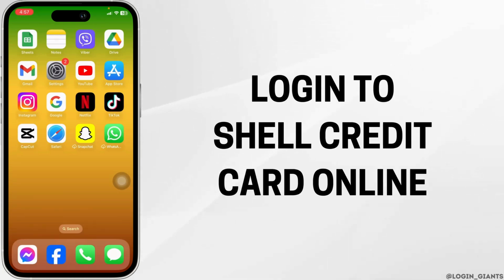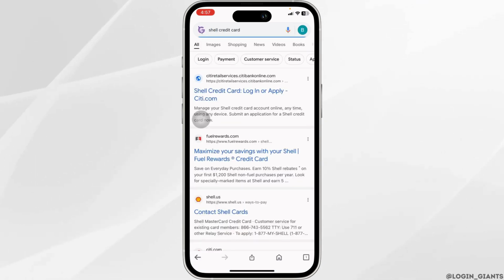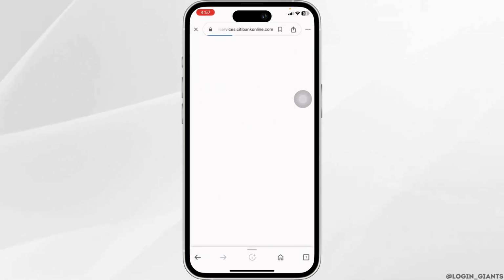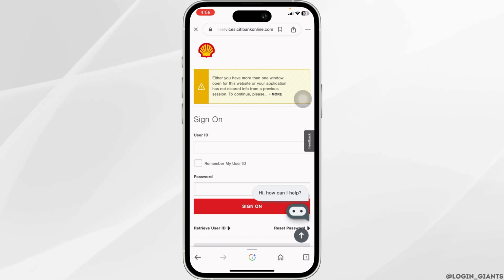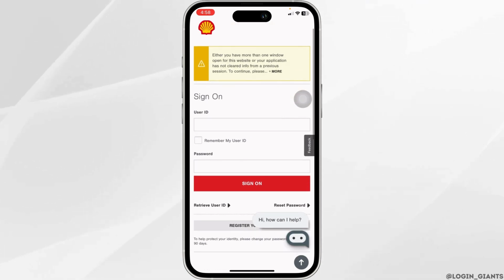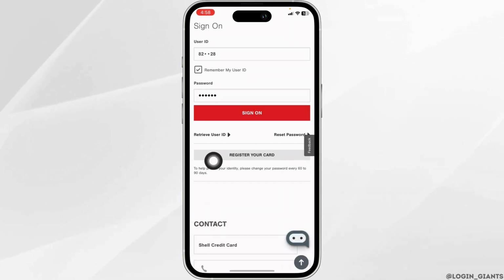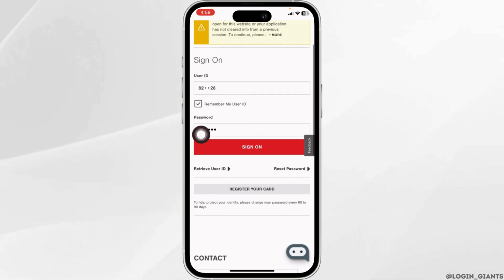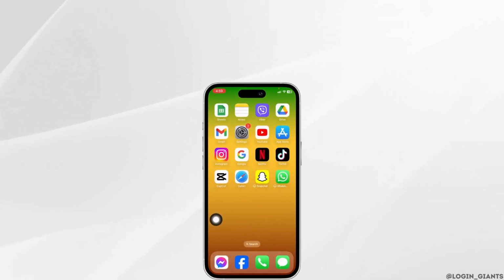How to Login Shell Credit Card Account Online | Sign In Shell Credit Card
🛢️💳 Accessing Your Shell Credit Card Account Online: Login Guide (2024)

Ready to manage your Shell Credit Card online in 2024? Our comprehensive guide walks you through the simple steps of logging into your Shell Credit Card account online. Gain access to your account securely and conveniently, allowing you to view transactions, make payments, and more with ease.

In this tutorial:
0:00 - Introduction
0:05 - How to Login Shell Credit Card Account Online | Sign In Shell Credit Card

Take control of your credit card management with Shell by logging into your account effortlessly. Follow our guide for a seamless login process and access your credit card information securely from anywhere, anytime.